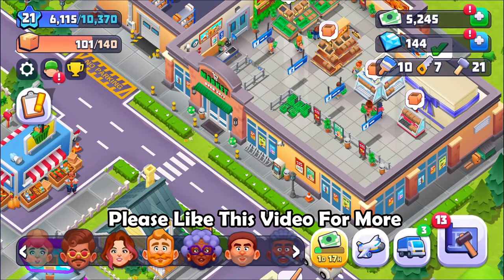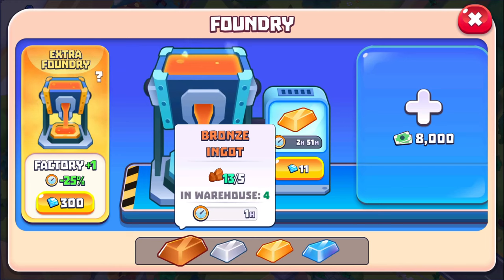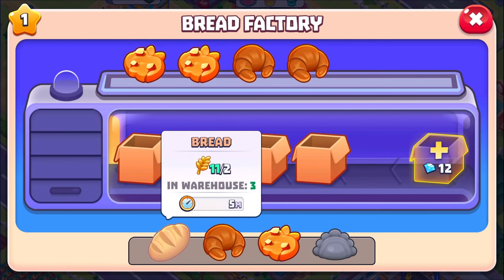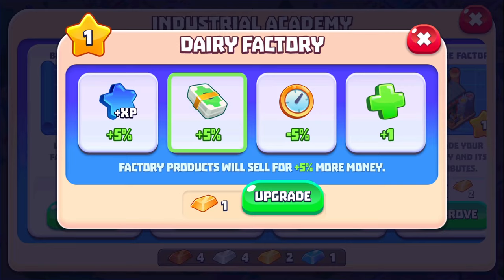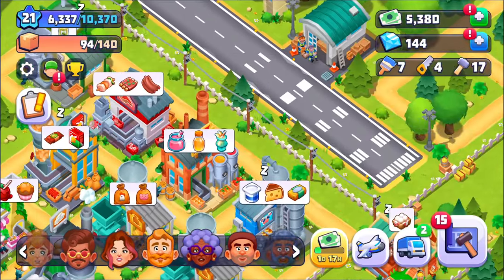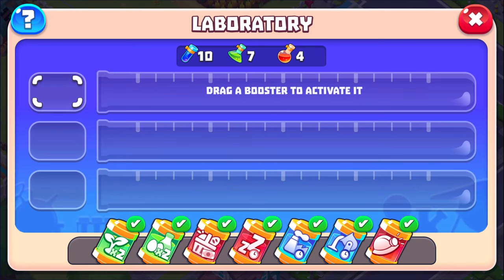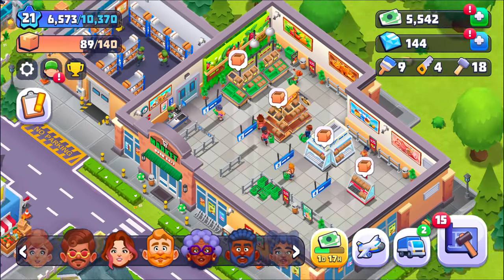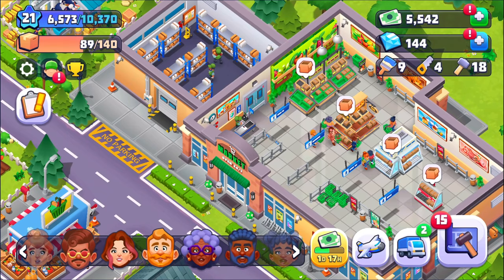Supermarket Village - 8 - "Upgrading Factories"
Supermarket Village — Farm Town

Ready to open a supermarket in a new town? Become a manager in a nice, pleasant village and sell homemade products!

Take the challenge and run your own farm to offer fresh food to the locals. Build your dream town while expanding your business, and be the most famous neighbor thanks to your hard work!

OPEN NEW MARKET SECTIONS:

Harvest crops and feed animals, and produce enough feedstock to process different products for your clients. Improve your supermarket as you build new factories, expand your fields and farms, and handle online orders. Your village will need a bakery, dairy section, meat section, or even a produce department! Hire cashiers and stockers to replenish the racks with all kinds of tasty products!

BUILD YOUR VILLAGE:

Expand your town with new buildings and farming areas! Open factories, create new crop fields, open a cowshed, a chicken coop, or a refinery. Don’t forget to supply your supermarket! Unlock a dairy factory, bread factory, meat plant, or beverage factory. Create your local brand, and put your village on the map!

ELABORATE YOUR PRODUCTS:

Plant and harvest different types of seeds such as wheat, corn, tomatoes, apples, or carrots. Take care of animals such as cows, chickens, hens, or pigs in your farmyards. Collect milk, meat, or eggs and manufacture a lot of products according to the demand. Adapt your strategy to your supermarket needs!

MANAGE ONLINE ORDERS:

Expand your business by taking advantage of new technologies! Meet the demand of clients nearby and receive their shopping lists. The more clients you have, the more your village will grow! Use your infrastructure to grow your business, and reinvest your profits to be the most loved supermarket manager.

If you like farming and expanding your map, you will enjoy Supermarket Village! A casual easy-to-play game where strategic decisions have to be taken to manage a supermarket with profitable results. Improve your status starting from a modest produce section and unlock visible progress in your premises. Transform your small business into the most friendly supermarket and make your village a happier place to be!

Main Features:

- Casual and strategic gameplay for every player
- More detailed management system
- Dozens of objects to be unlocked and upgraded
- Lots of characters and interactions
- Funny 3d graphics and great animations
- Management of a successful business
- A small living world in miniature